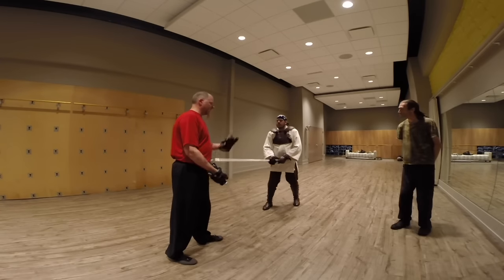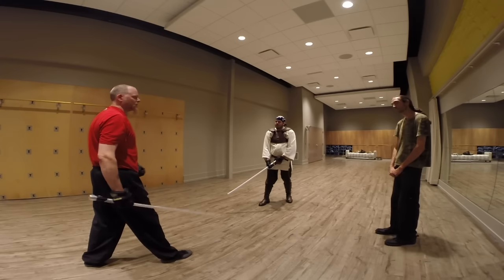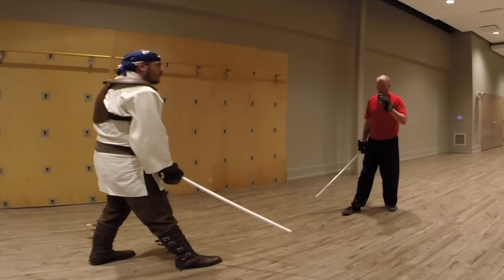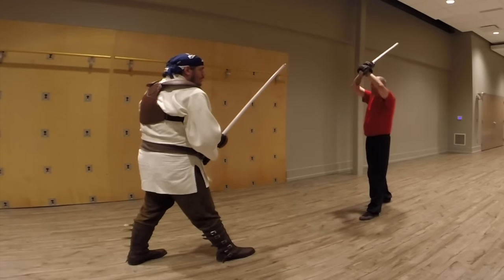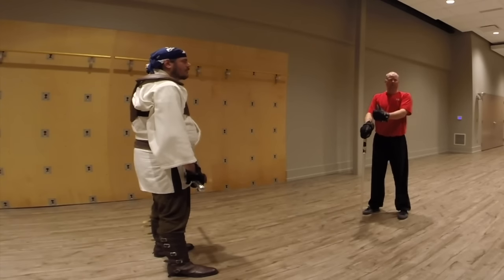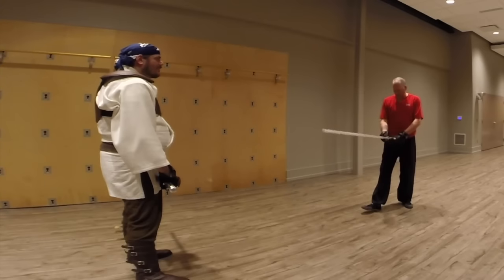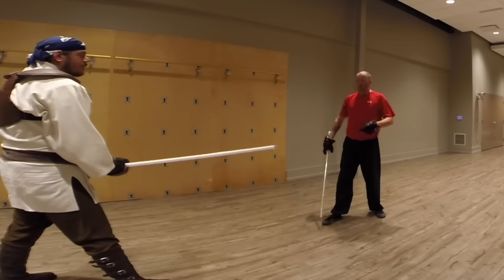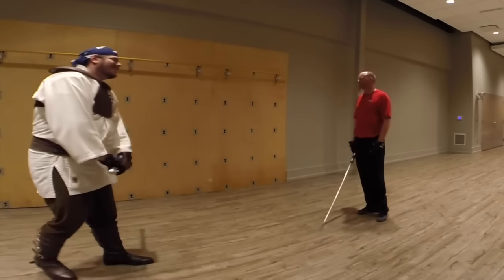Lightsaber Laboratory: Sticking to the basics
Our first dueling class! Nonymous goes over the importance of sticking to the basics in free play.

Protect yourself!